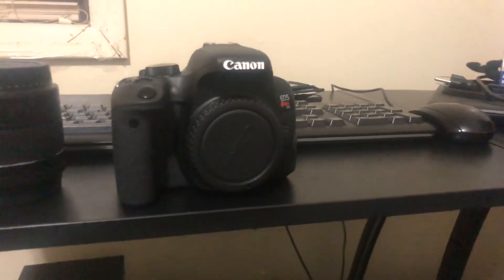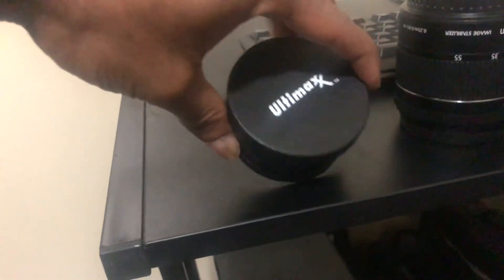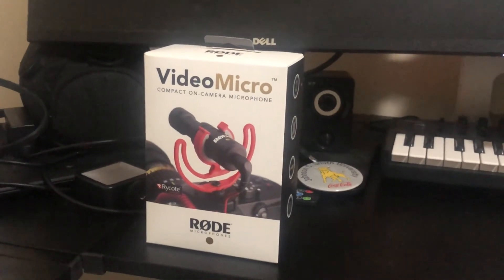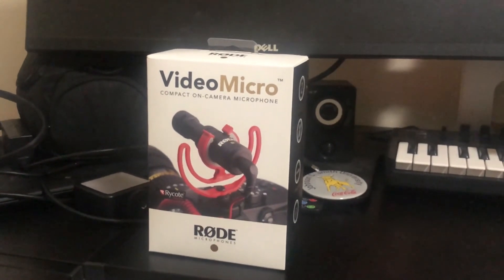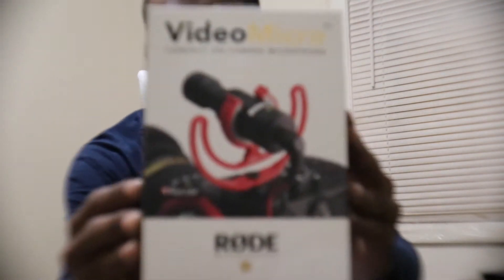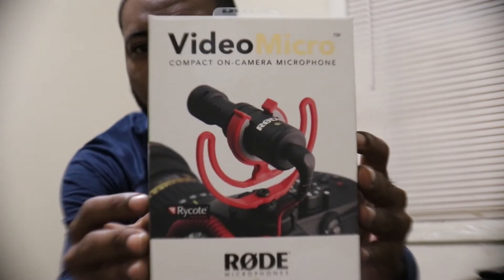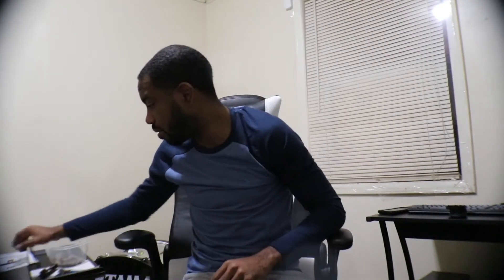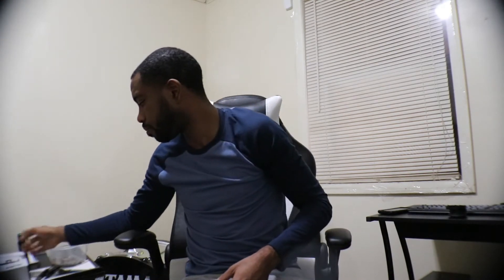Vlog 2: Trust the process. Canon T7i and Rode VideoMicro review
Here I discuss my camera upgrade to the Canon Rebel T7i. I also review the Rode VideoMicro external mic. All products were ordered on amazon.com

Canon Rebel T7i Bundle
Rode VideoMicro